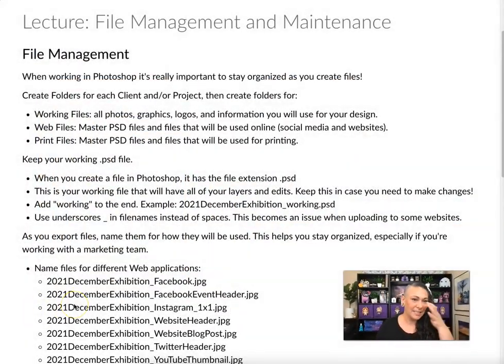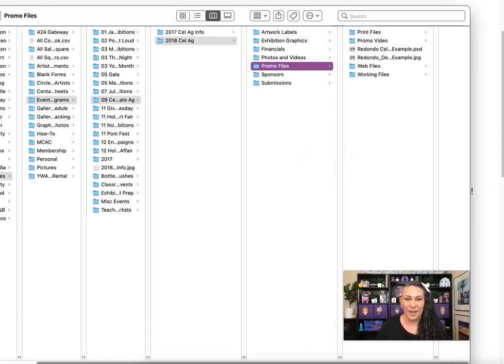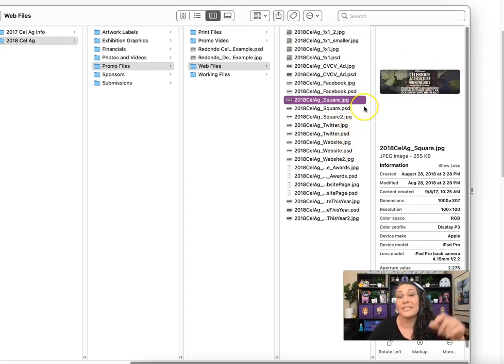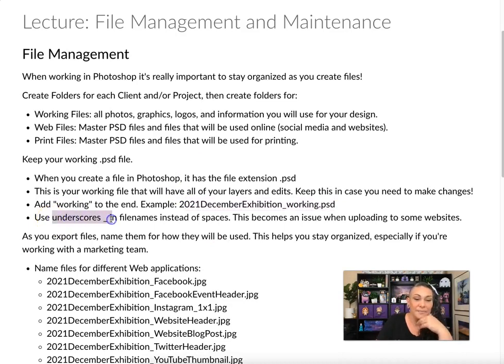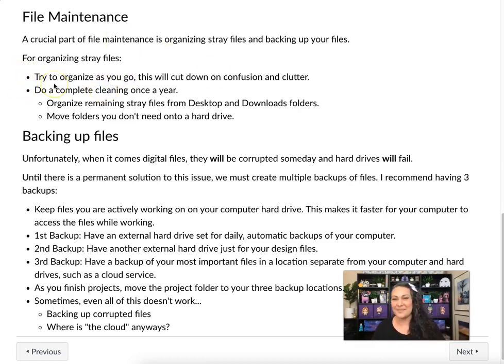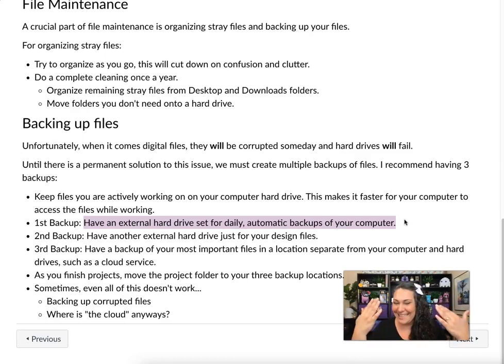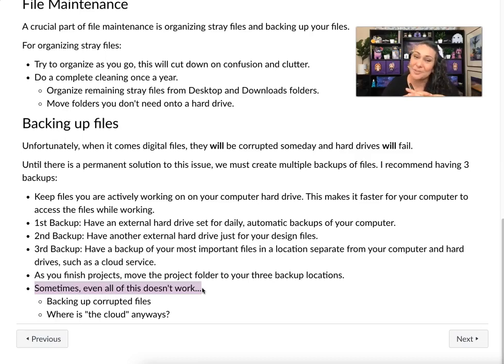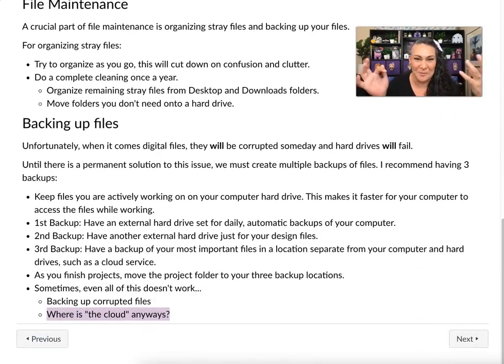2-2 File Management and Maintenance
How do I manage and maintain my files? I'll show you!